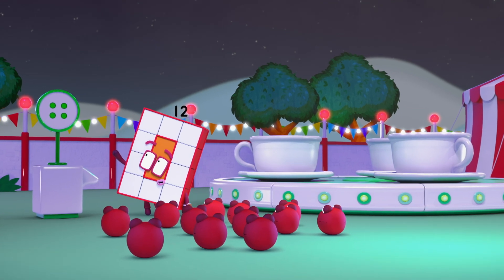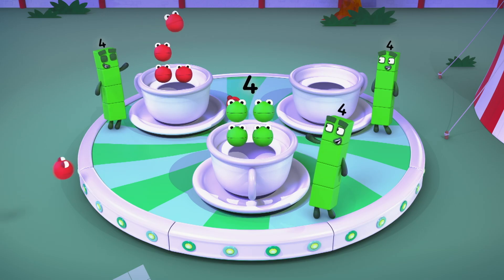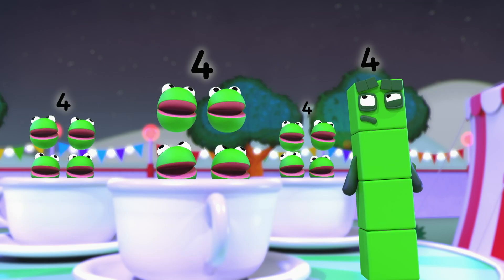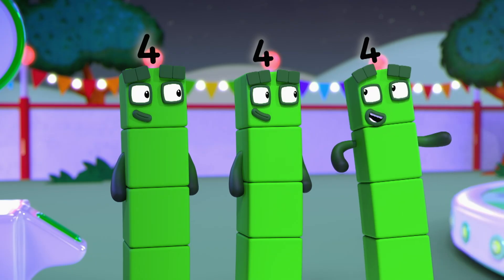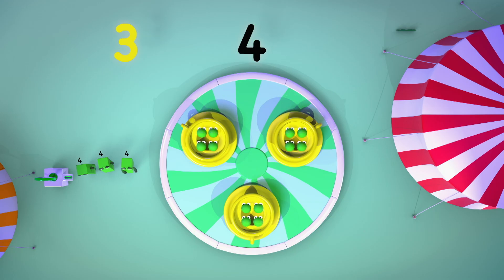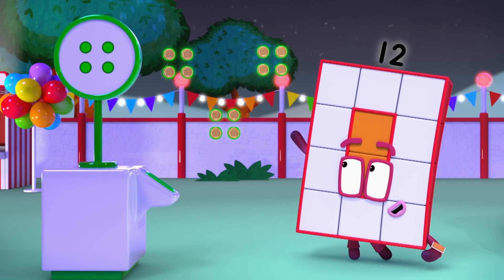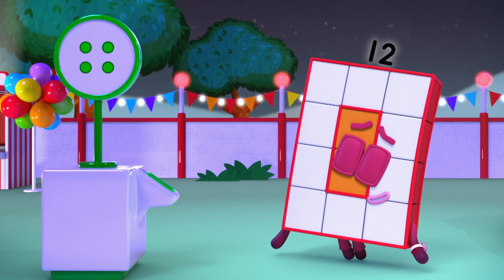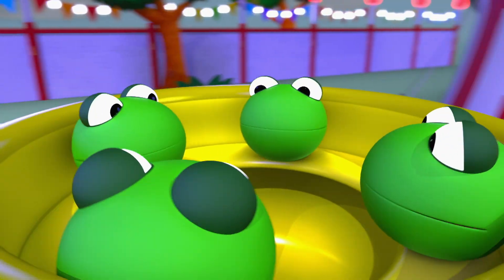Fun times funfair | Numberblocks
Super-rectangle Twelve helps the super-excited Numberblobs work out how many tokens they need for each fairground ride. Learn about multiplication with the Numberblocks.

If you would like to watch full episodes of the Numberblocks, you can over on iPlayer!